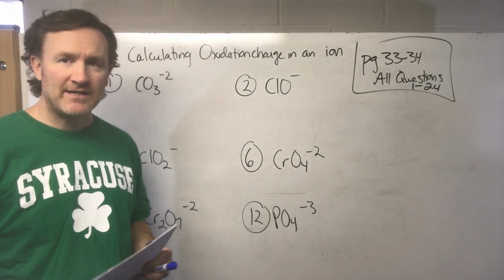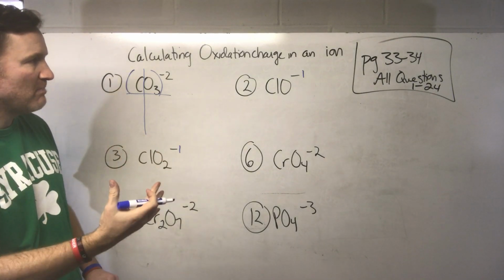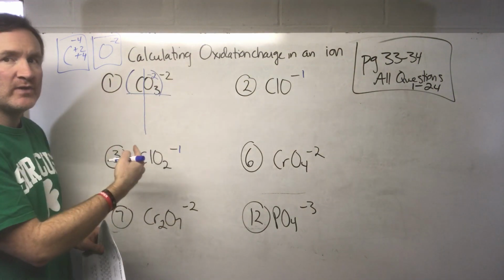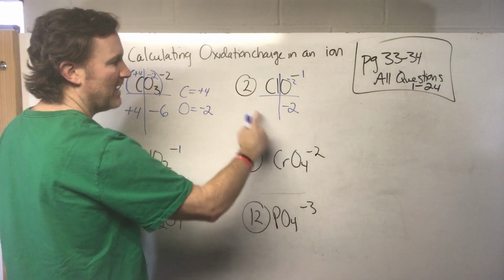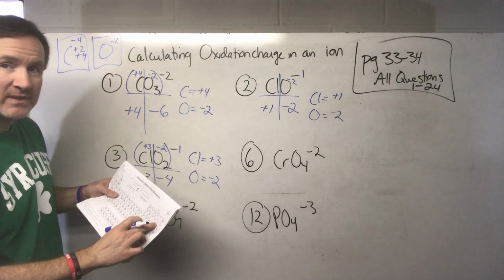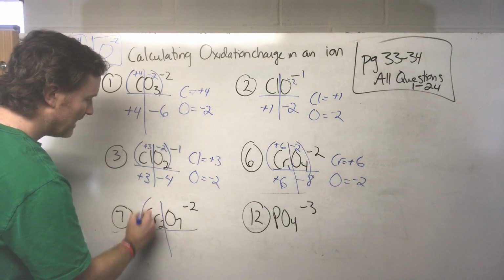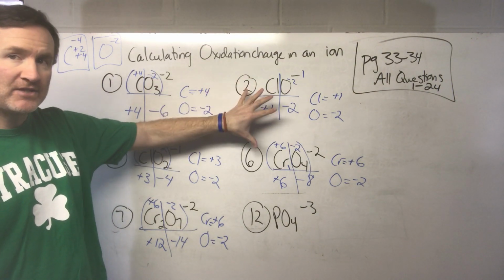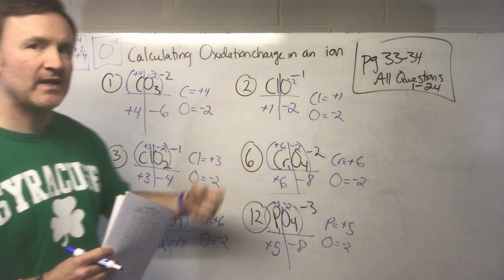Calculating Oxidation Charge in an Ion High School General Chemistry Lesson Formula Writing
In this video I show how to calculate the oxidation charges in a polyatomic ion using details from the NYS Chemistry Reference tables